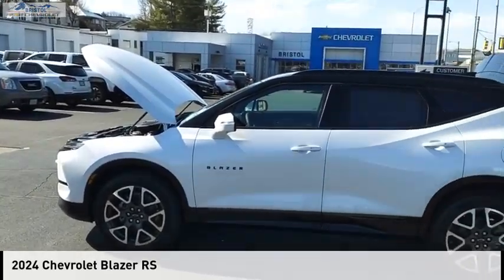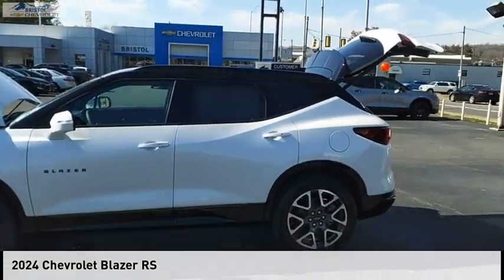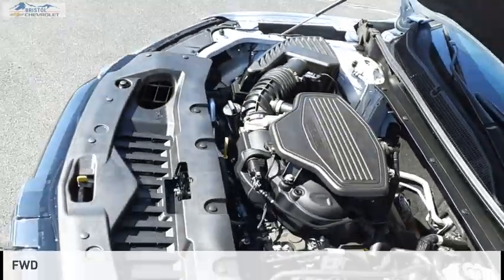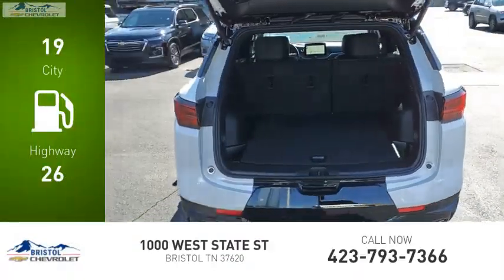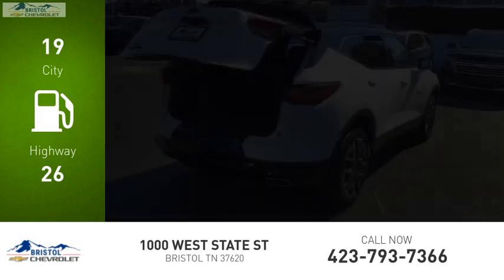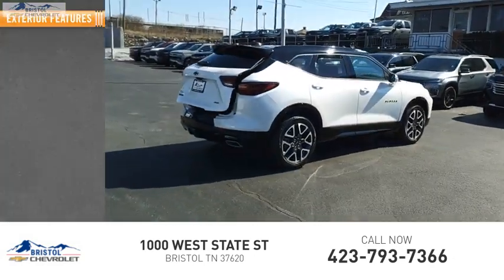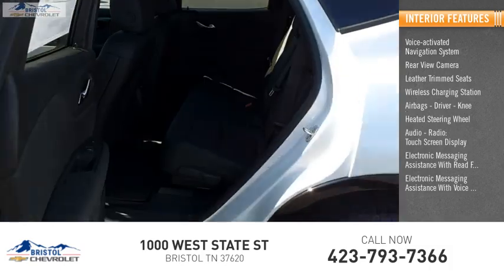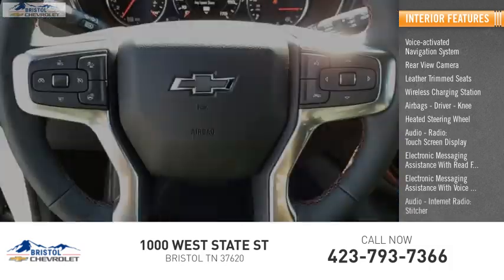2024 Chevrolet Blazer 207994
2024 Chevrolet Blazer RS

Bristol Chevrolet
1000 West State St